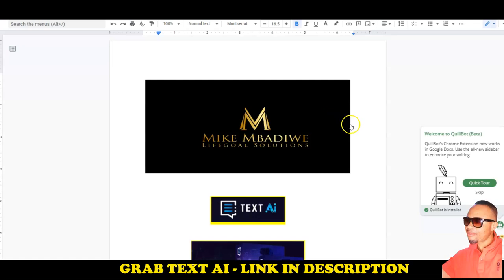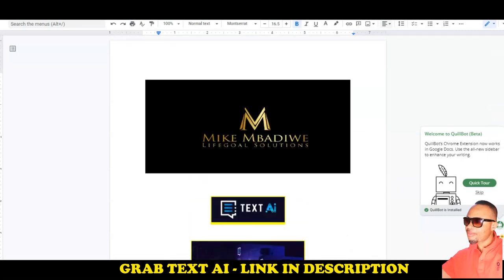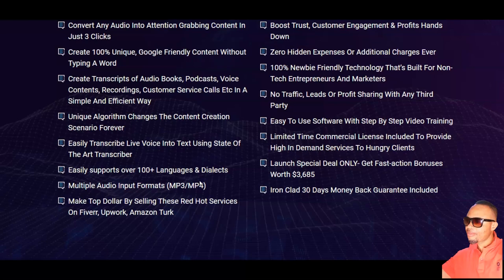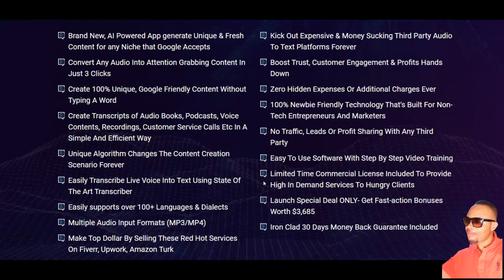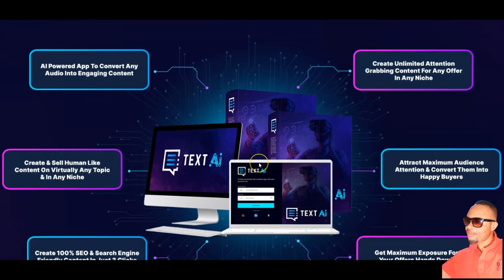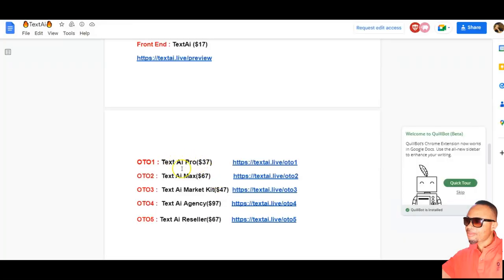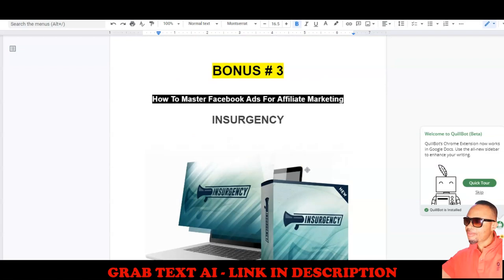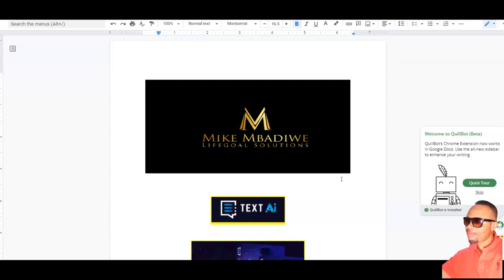💥 Text Ai Review | Auto-to-text ChatGPT App | Bonuses 🎁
What is Text Ai ?

👉 Brand New 1 Click AI Powered App Effortlessly Converts Any Audio Into Unlimited Attention Grabbing, Search Engine Friendly Content For Any Offer & Niche in Just 3 Clicks.

- Brand New, AI Powered App generate Unique & Fresh Content for any - Niche that Google Accepts
- Convert Any Audio Into Attention Grabbing Content In Just 3 Clicks
- Create 100% Unique, Google Friendly Content Without Typing A Word
- Create Transcripts of Audio Books, Podcasts, Voice Contents, Recordings, - Customer Service Calls Etc In A Simple And Efficient Way
- Unique Algorithm Changes The Content Creation Scenario Forever
- Easily Transcribe Live Voice Into Text Using State Of The Art Transcriber
- Easily supports over 100+ Languages & Dialects
- Multiple Audio Input Formats (MP3/MP4)
- Make Top Dollar By Selling These Red Hot Services On Fiverr, Upwork, Amazon Turk
- Kick Out Expensive & Money Sucking Third Party Audio To Text Platforms Forever
- Boost Trust, Customer Engagement & Profits Hands Down
- Zero Hidden Expenses Or Additional Charges Ever
- 100% Newbie Friendly Technology That’s Built For Non-Tech Entrepreneurs And Marketers

TIMESTAMPS:
00:00- Text Ai Review Intro
03:15- Text Ai Review Sales Page
03:25- Text Ai Review VSL
04:30- Text Ai Review Sales Page Recap
08:55- Text Ai Review FE & Upsells Prices
09:45- My Mega Bonuses For Text Ai Review
12:05- Text Ai Review Outro